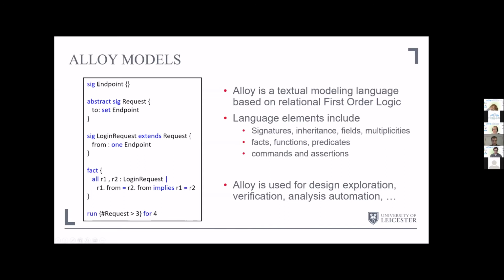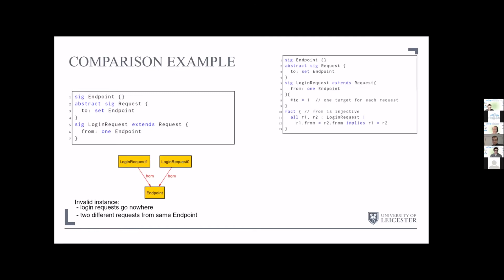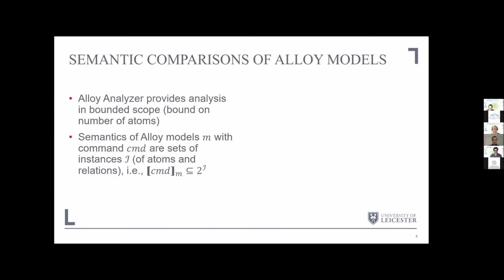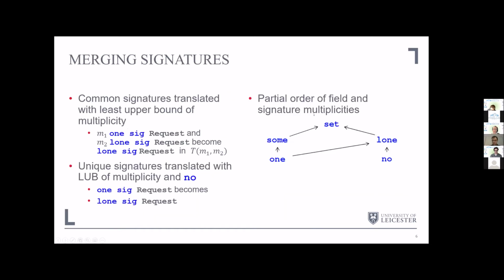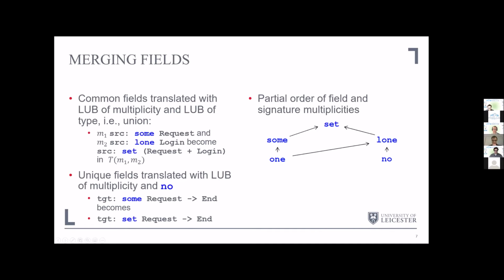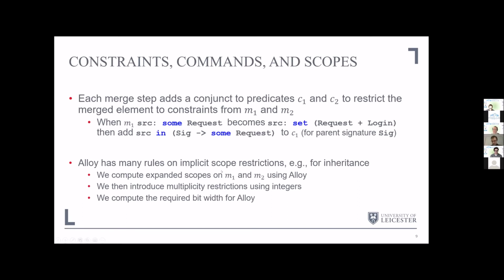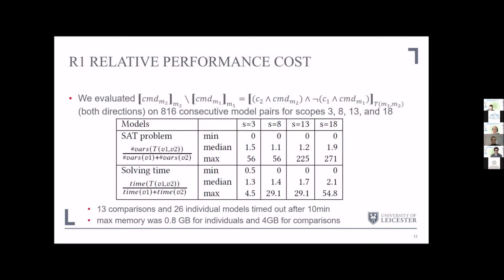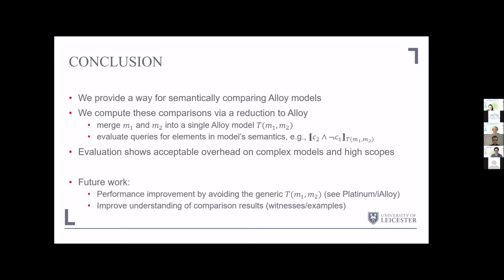Semantic Comparison of Alloy Models -- MoDELS 2020 Talk and Q/A